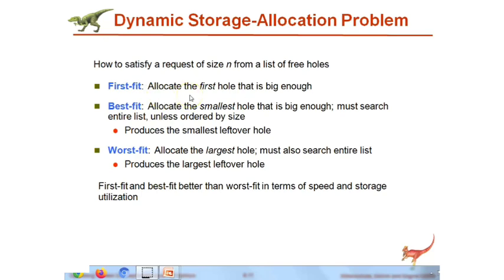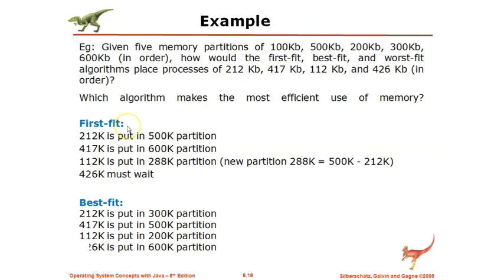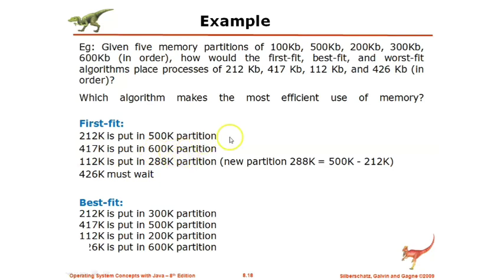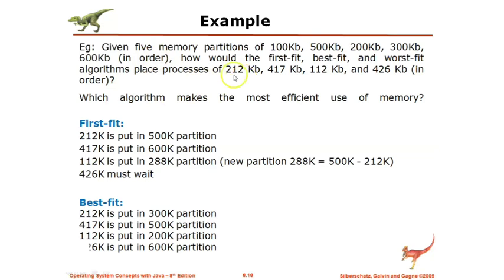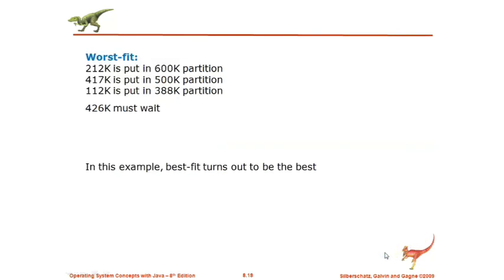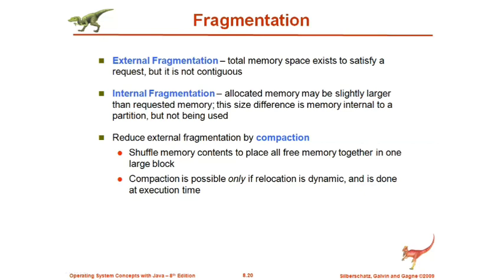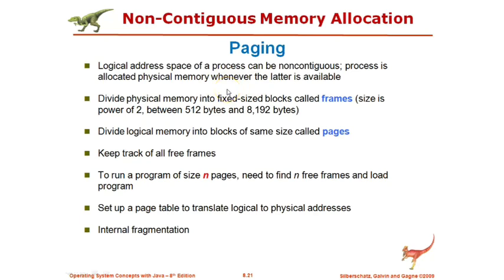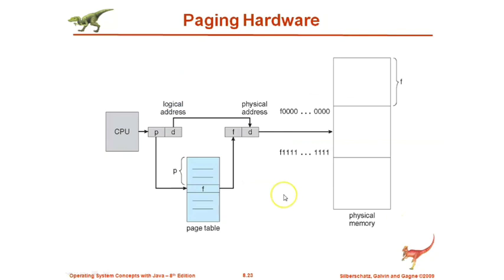Operating System:Dynamic storage allocation problem, Fragmentation, Non-Contiguous Memory Allocation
Operating Systems: Dynamic storage allocation problem, Fragmentation, Non-Contiguous Memory Allocation